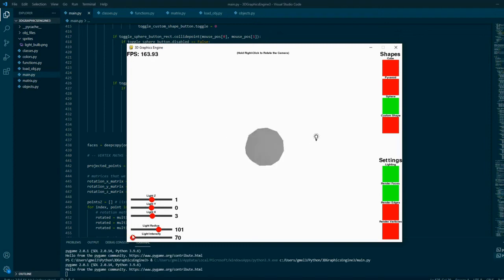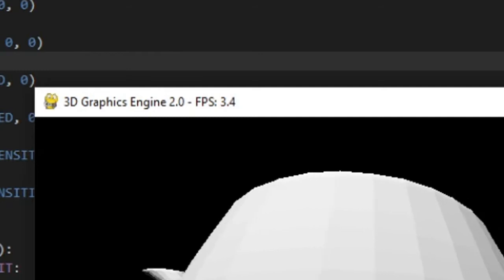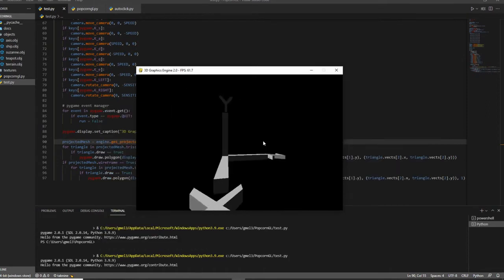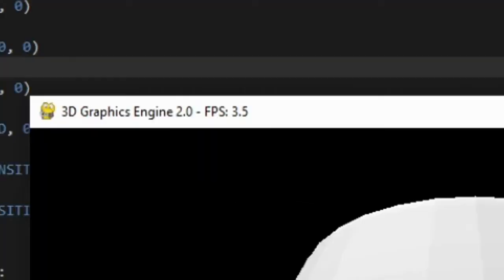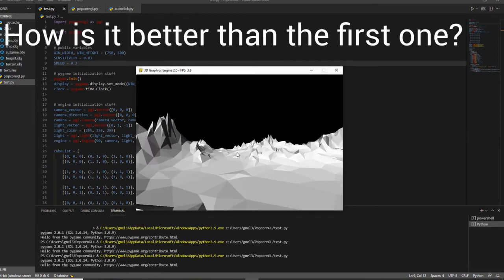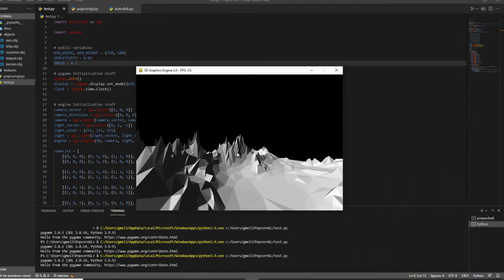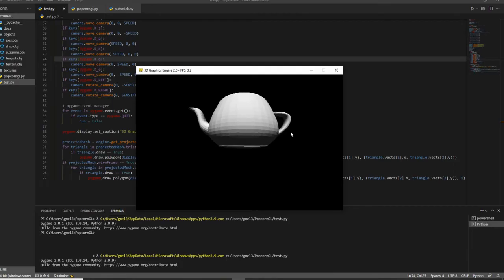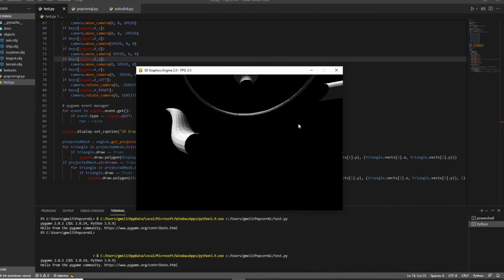3D Graphics Engine in Python 2.0 - Where I Went Wrong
Today I conclude the 3D graphics saga.